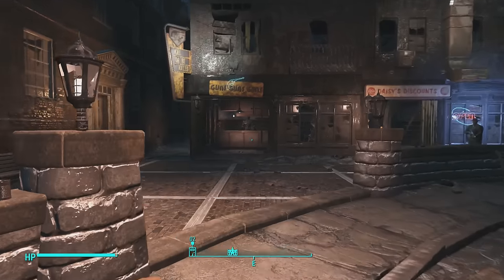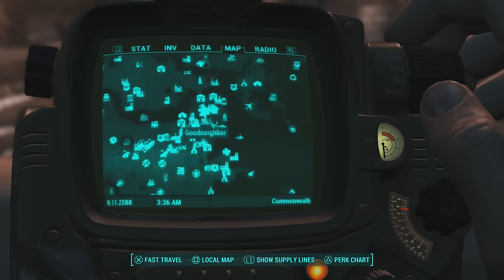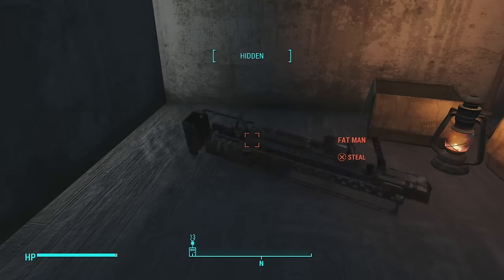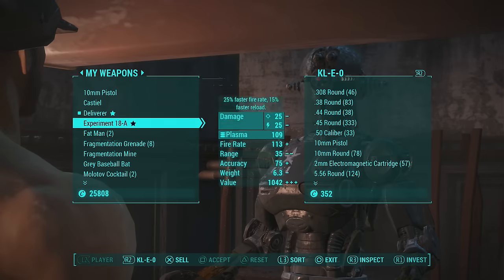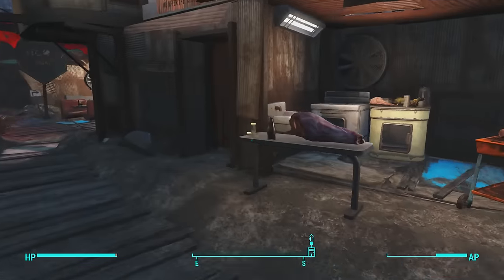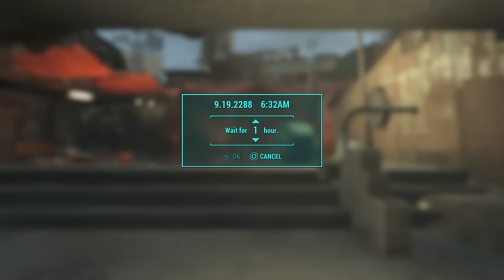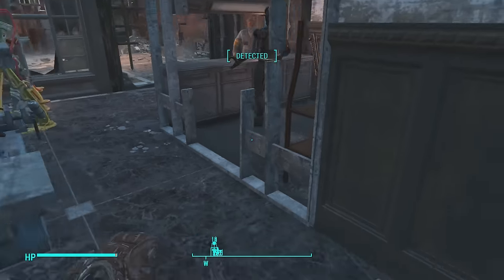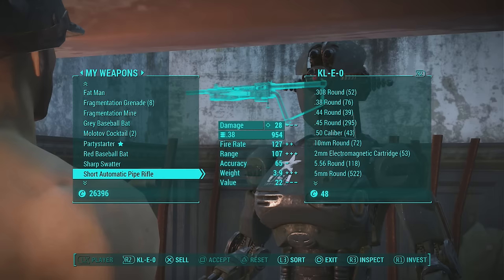FALLOUT 4 - NEW Unlimited Bottlecap Glitch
HOLD X OR A TO PICK UP ITEMS. IF WAITING SEVEN DAYS DOES NOT WORK TRY 9.